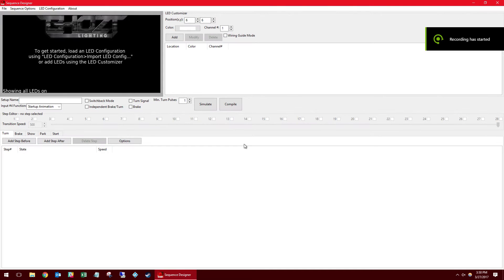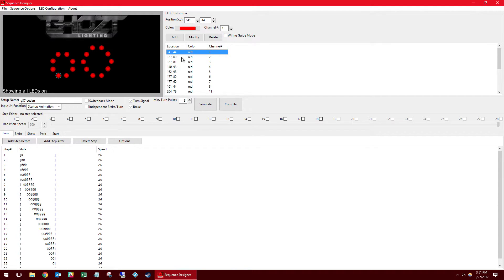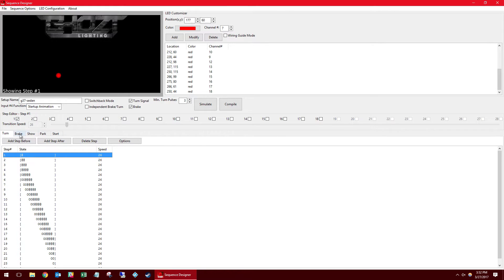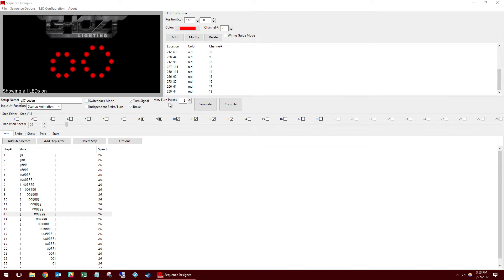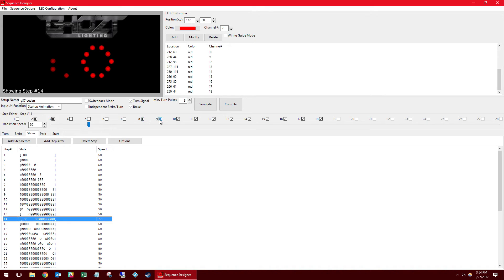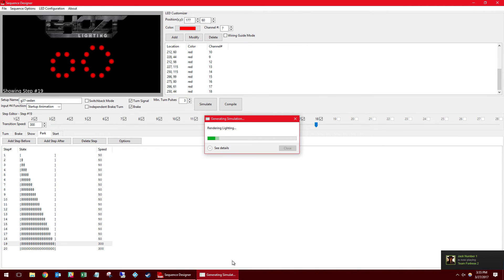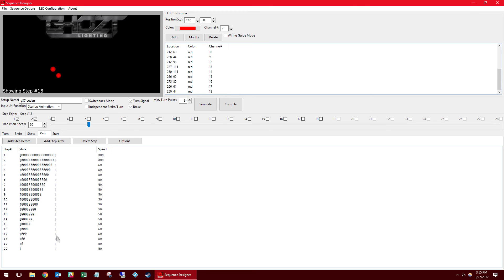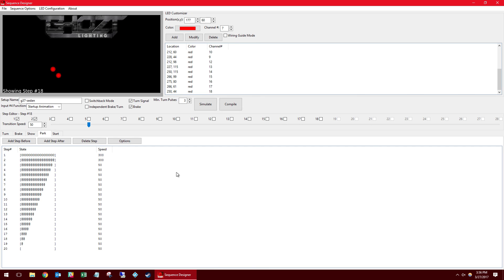Ghozt Lighting: Sequence Designer Demo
Getting Started with the Sequence Designer software. Note: All of our LED sequencers COME WITH programming from the factory as an option. This process is to demonstrate how to re-program them with new programming if you choose to customize them further.